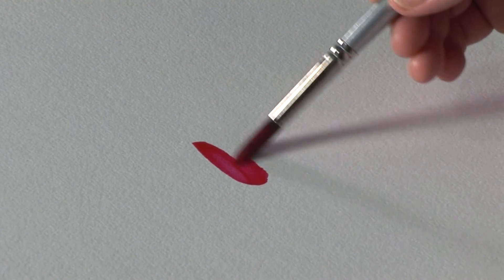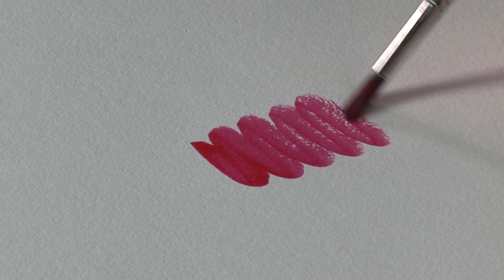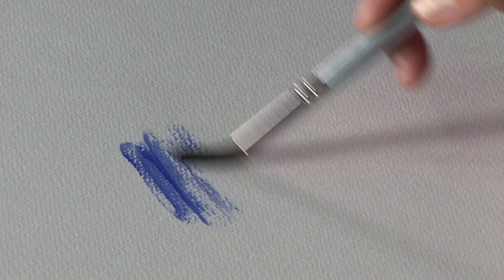SAA Practice Paper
Presenter and Artist Sally Scott takes a look at SAA Practice Paper. Available to buy from the SAA Home Shop